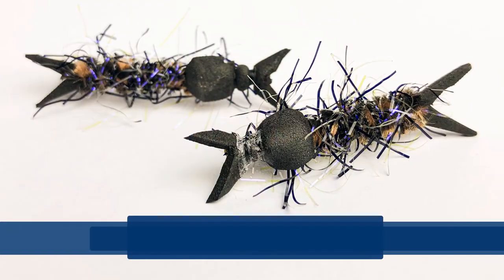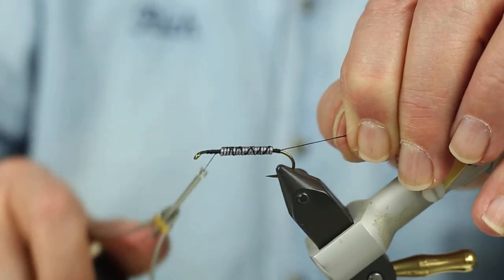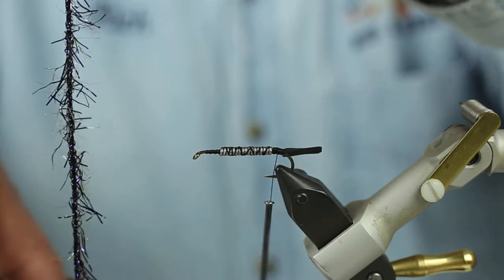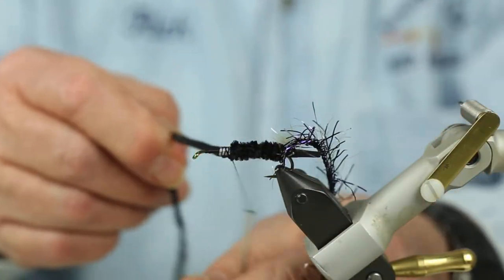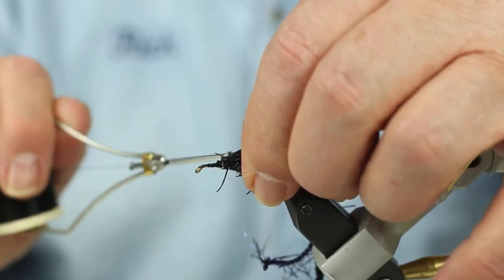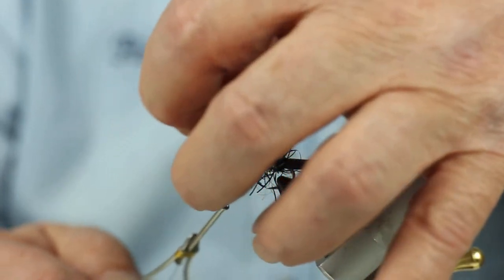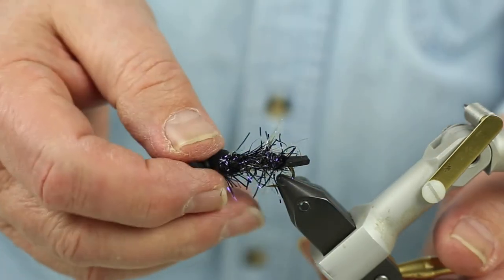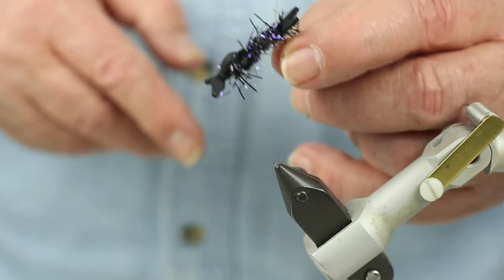Tying a Hellgrammite with Rich DiStanislao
Hellgrammite

The hellgrammite is the larval stage of the dobsonfly. They will hatch from egg masses in trees, above ground level where the larva then crawl into water. Once there they will spend 2–3 years underwater, usually inhabiting the swiftest sections of larger streams and rivers. Hellgrammites are voracious predators of smaller aquatic invertebrates and sometimes small fish.

Materials:

Hook: Streamer, 4x – 6x long, sizes 4–12
Thread: Black 6/0 unithread
Tail: Black closed-cell foam, cut to shape afterwards
Body: Black, dark brown, or tan
Legs: Black/purple polar chenille
Wing case: Black closed-cell foam
Front pincers: Continuation of wing case, cut to shape afterwards